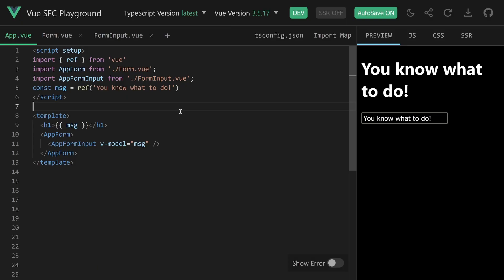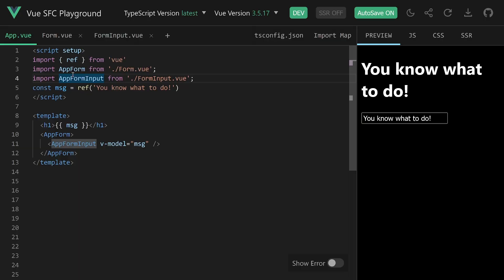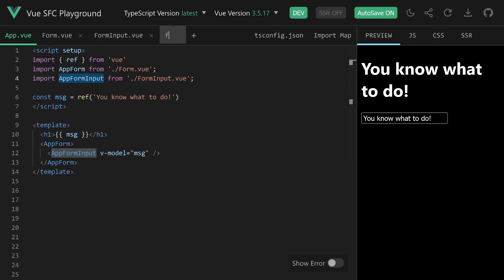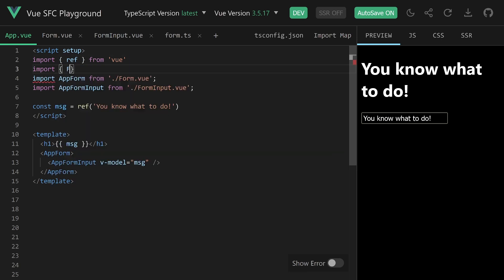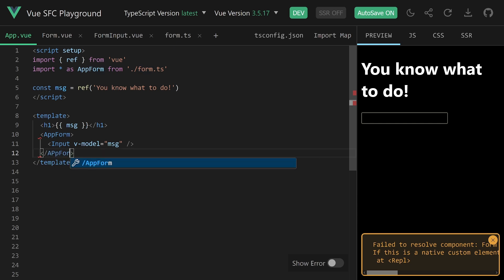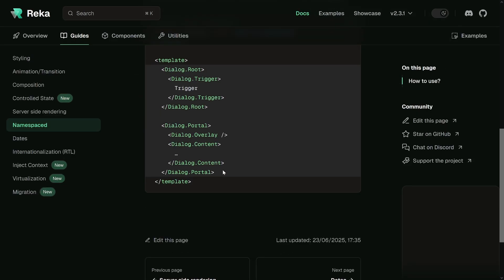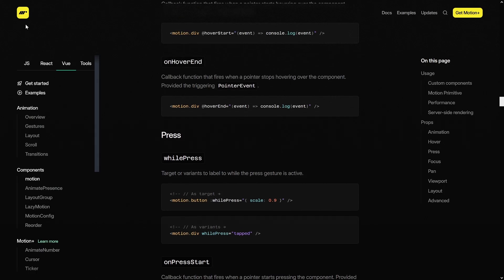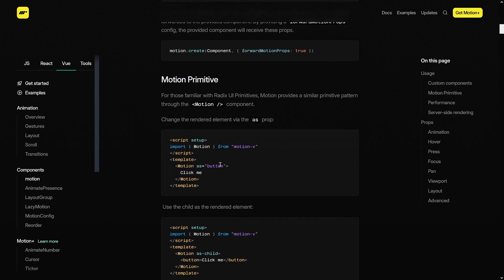THIS 4 year old Vue feature helps with nested components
Structuring components, especially with naming, is not always easy. But the feature shown in this video - namespaced components - will help with this! Learn more now! 👀

Chaptermarks

00:00 Intro & Problem
00:58 Demo App
01:42 Multi-word components
02:21 Implicit coupling through names is not enough
04:15 Namespaced Components
05:23 Example in the wild
07:26 When should you use them?
08:21 What do YOU think?